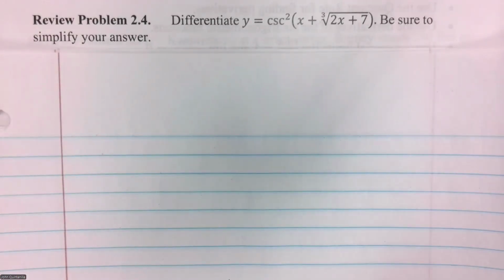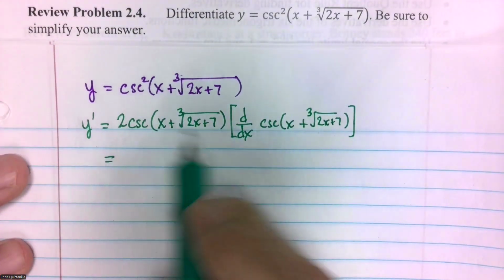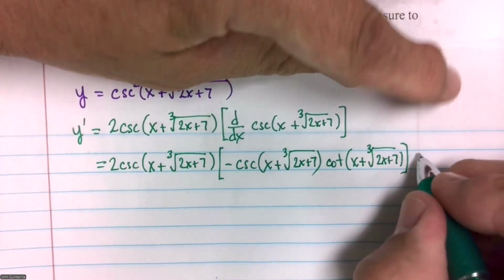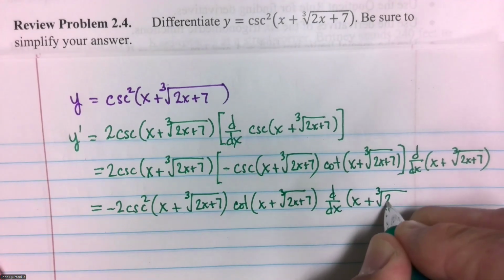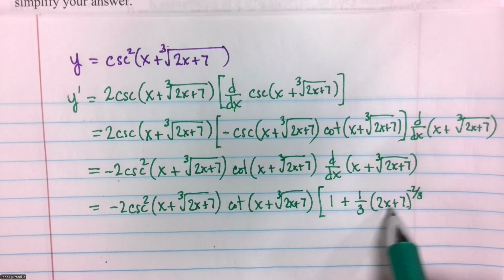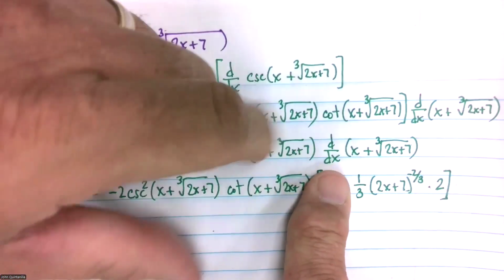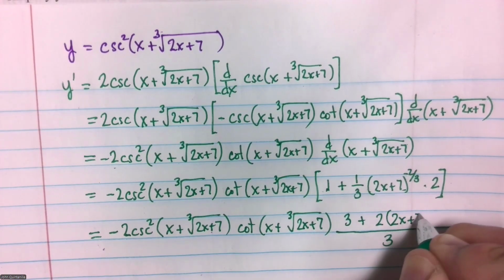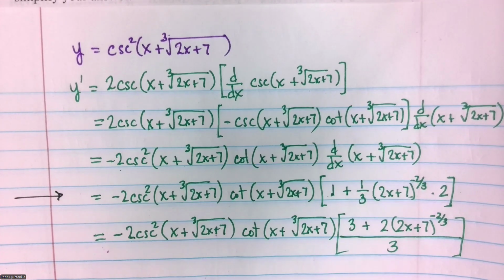Math 1810 Review 2.4